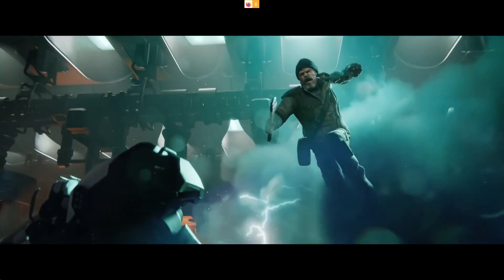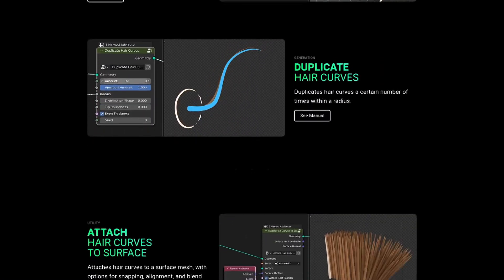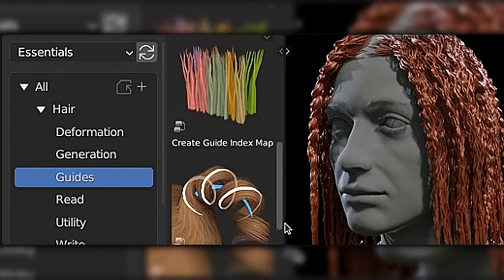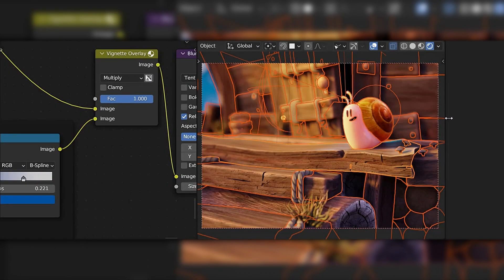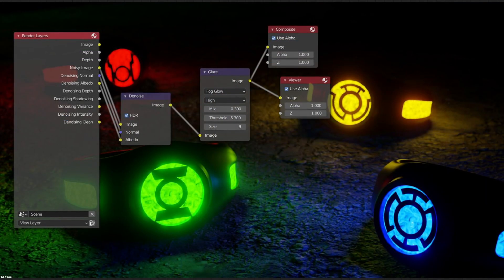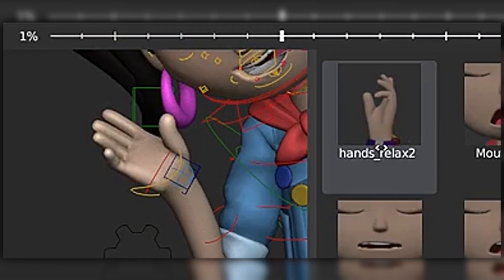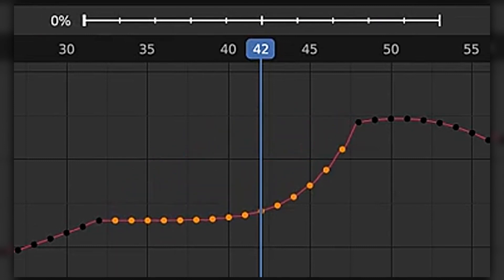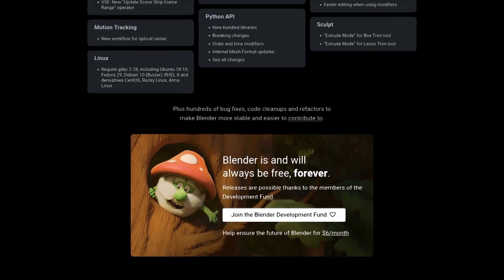Blender 3.5 - What's NEW in 2 minutes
Unlock the full potential of Blender 3.5 with our comprehensive video tutorial! 🚀 Explore groundbreaking new features, performance enhancements, and innovative workflows that are transforming the world of 3D design. Stay ahead of the curve and master the latest tools with our in-depth guide:

✔️ Dive into the most anticipated features of Blender 3.5
✔️ Enhance your creativity with improved rendering and modeling capabilities
✔️ Streamline your workflow with time-saving tips and tricks
✔️ Watch stunning demonstrations of new tools in action

Don't miss this essential resource for Blender artists, hobbyists, and professionals. 💥🎨

👩 Get 3D illustrations of adults, kids, elders, pets